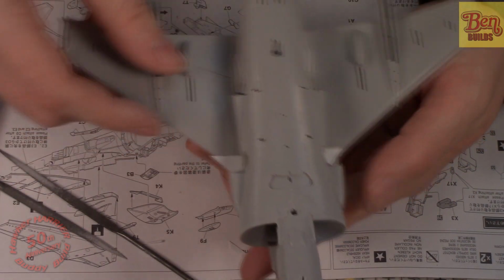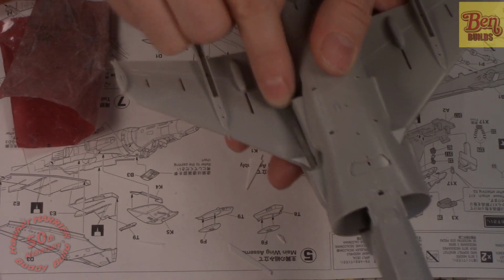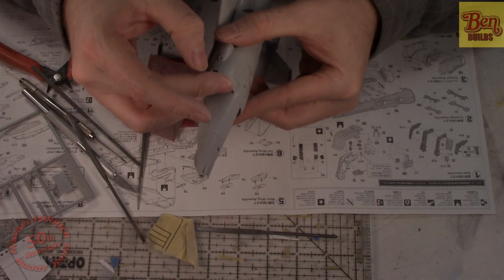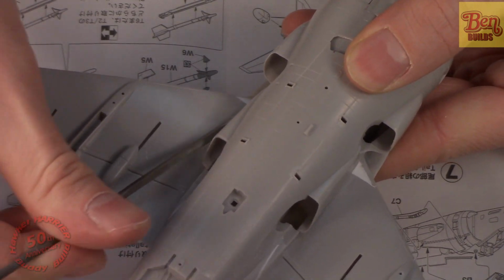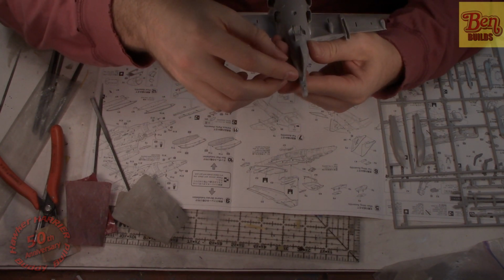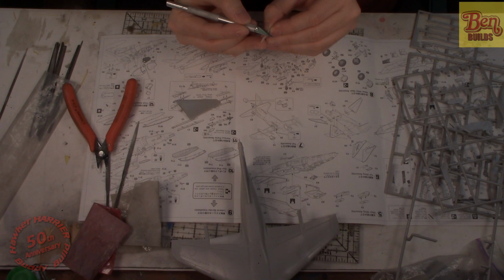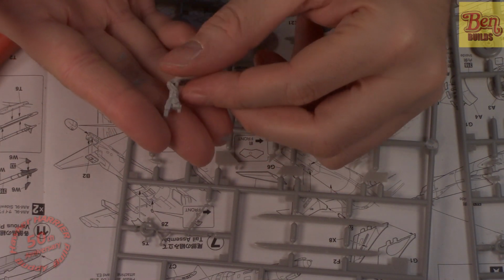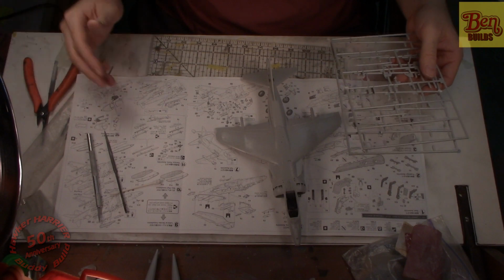Ben Builds: S5 - Hawker Harrier Gr Mk. 7 - ep. 6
Welcome back to Ben Builds and the Harrier Mk.7!

Today, we are going to finish up the wing inserts, the tail cone and the intakes. We also need to install the vertical stabilizers and add the tail fin. After that, we also have a few parts to assemble like the wheels, landing gears and under wing stores. At that point, it is sanding, sanding and more sanding!

We are getting closer and closer to the priming/painting stage, so soon we will be able to see her in her colors.

-Intro/Outro music-
Artist - Title: Birocratic - Sleepyface

-Video music-
Artist - Title: Peakox - Miss You